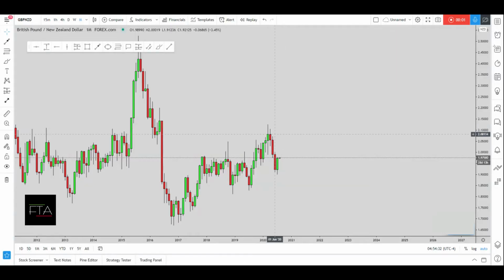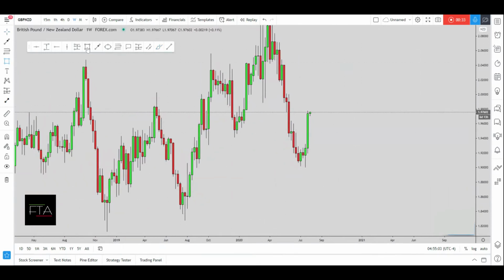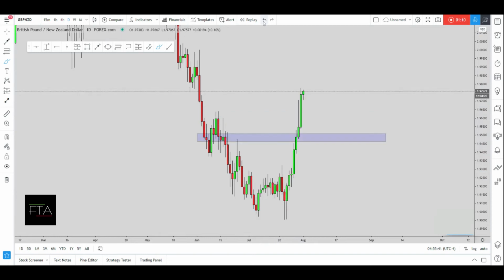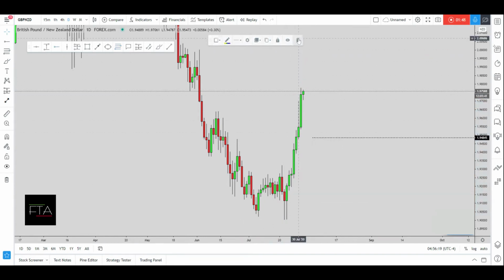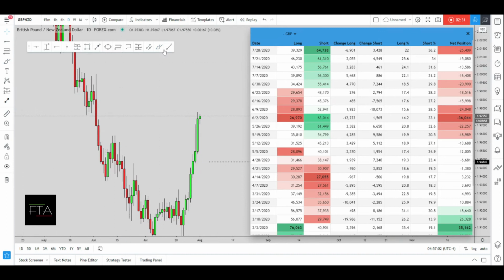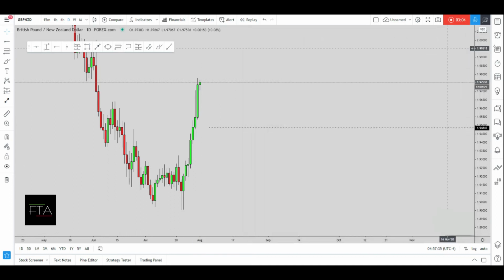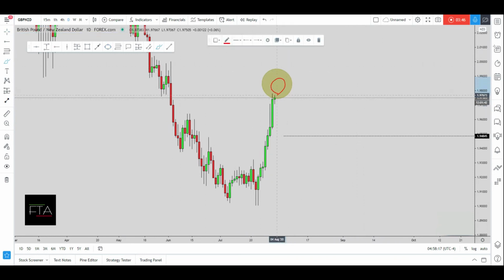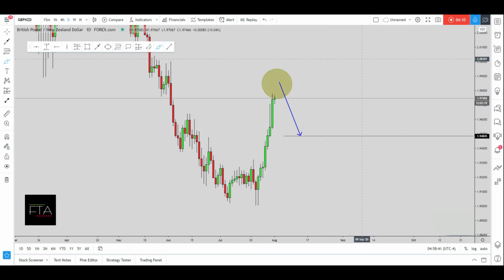GBP/NZD MULTI-TIMEFRAME TECHNICAL ANALYSIS | 03 AUGUST 2020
GBP/NZD technical analysis of today 03 AUGUST 2020